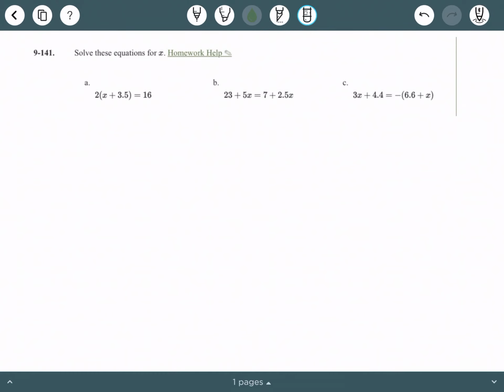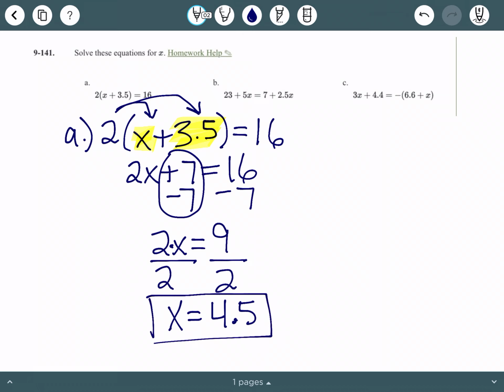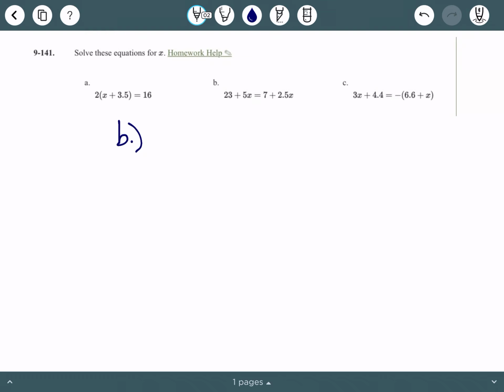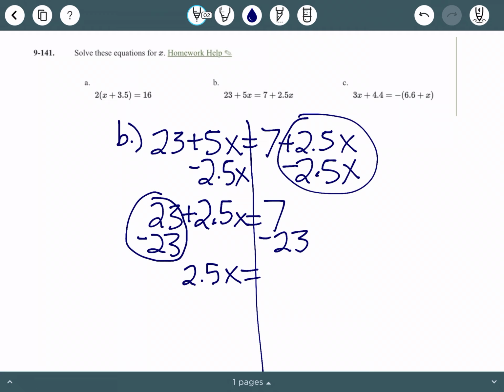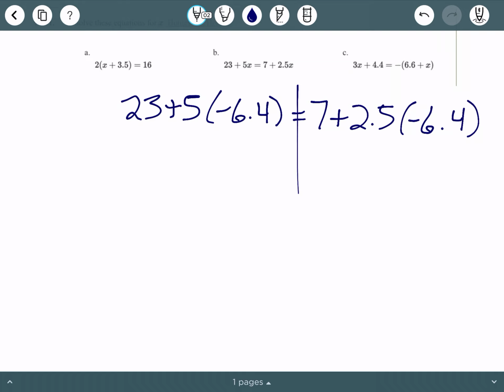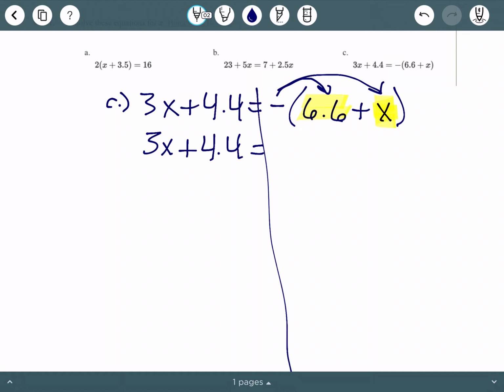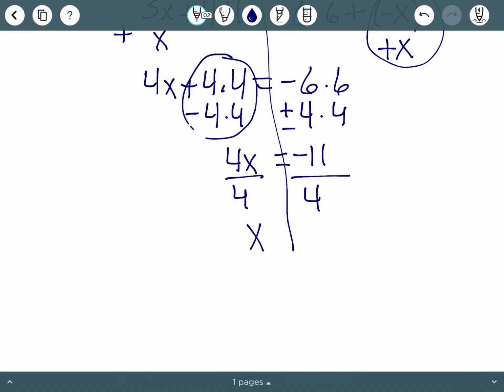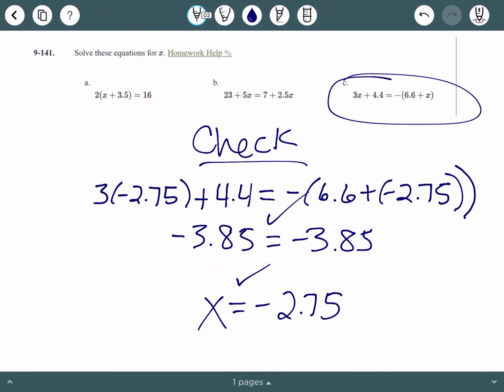CPM Math 8 Problem 9-141